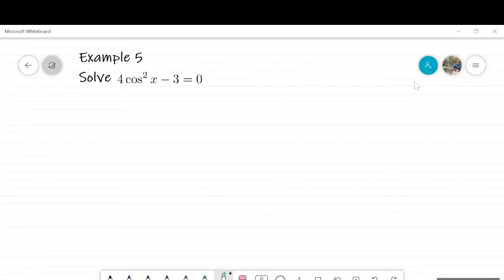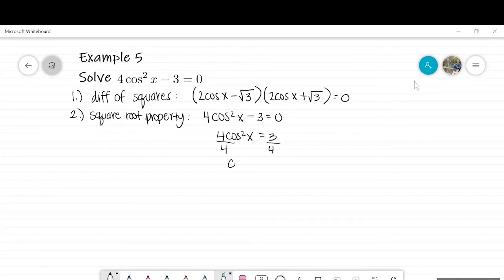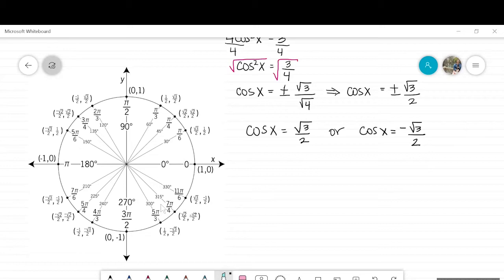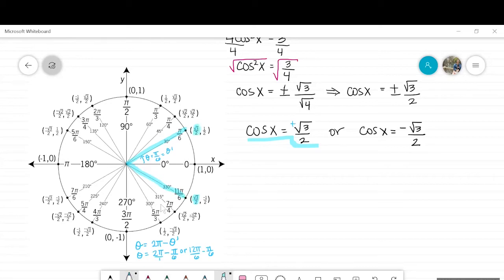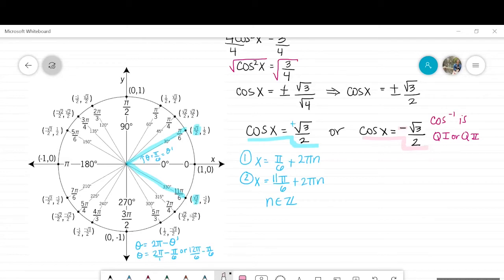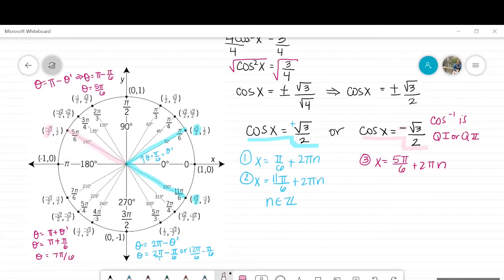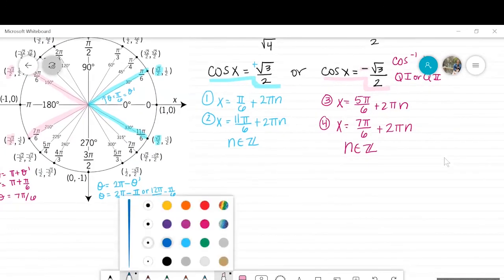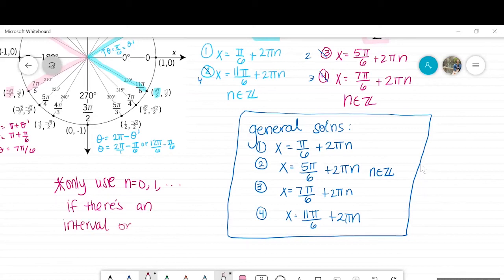Math 151: Solving Trig Equations (notes) (5)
PreCalculus: Solving Trig Equations (notes) (5)